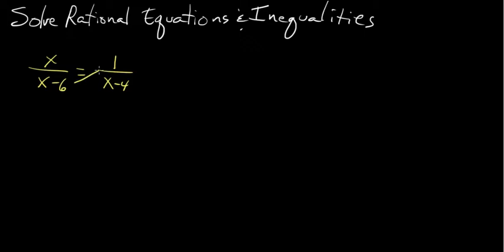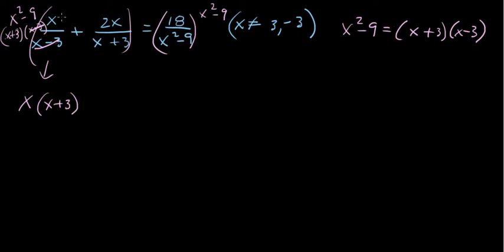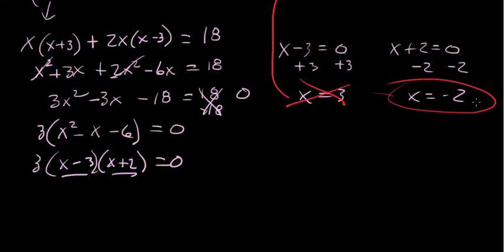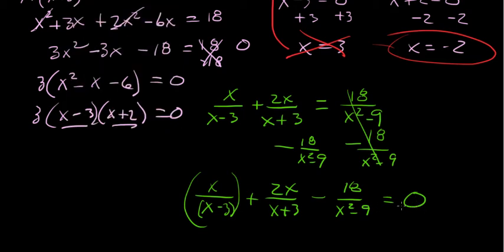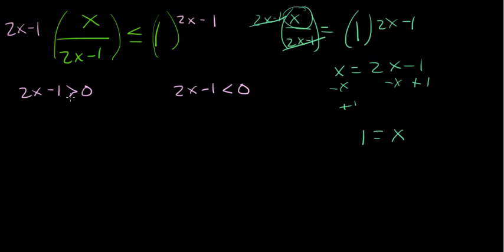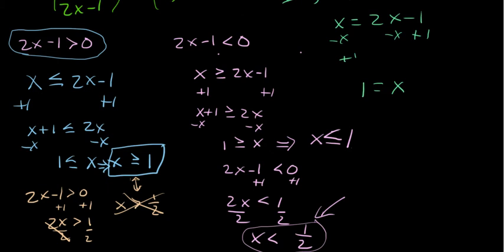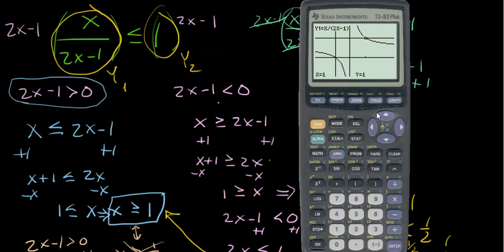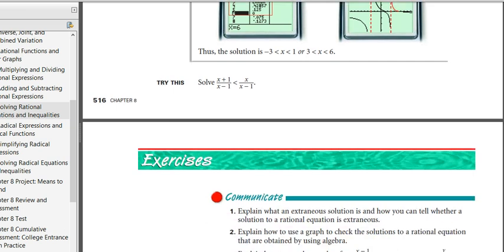Solve Rational Equations and Inequalities